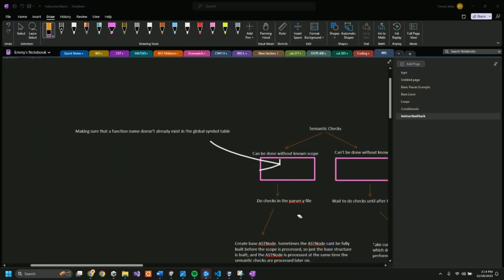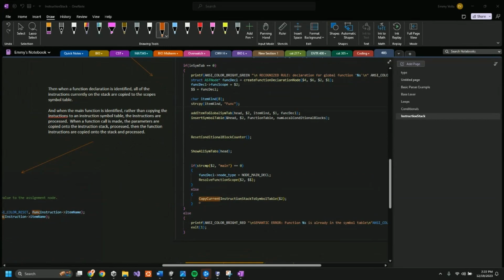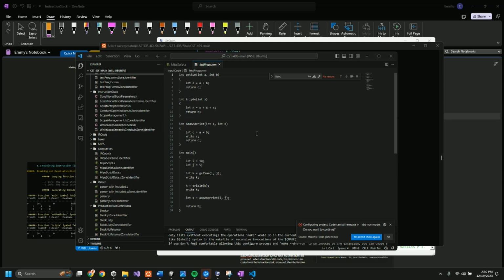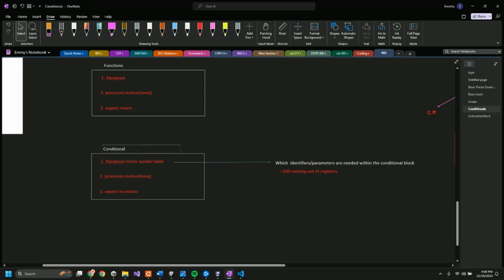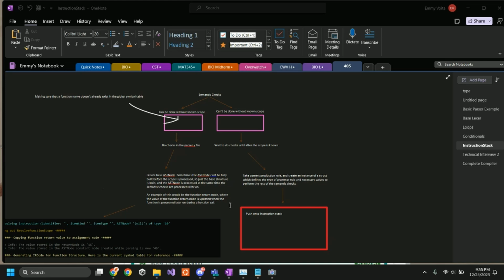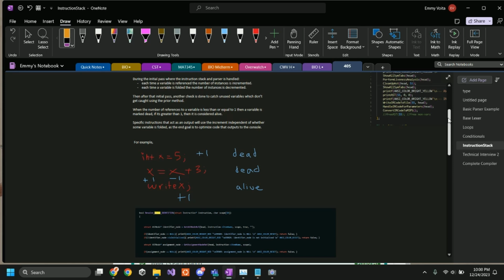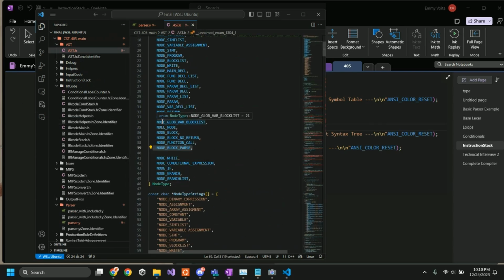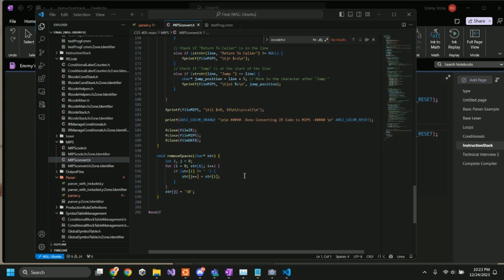C Compiler Design and Showcase (Loom video compilation)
Loom video clips of a discussion on the design processes of a C Compiler for CST-405, Principles of Compiler Design, at Grand Canyon University.